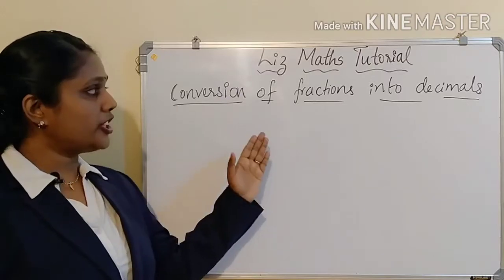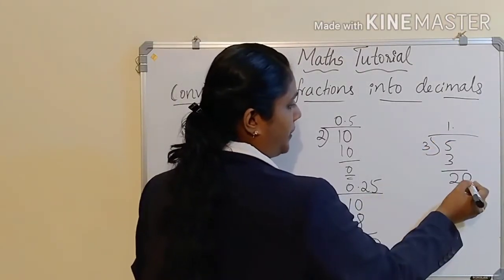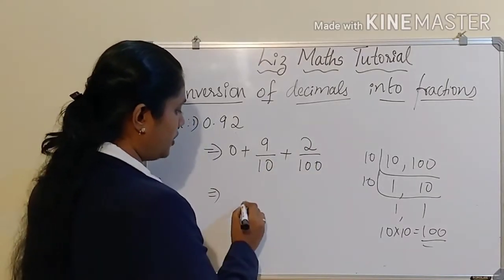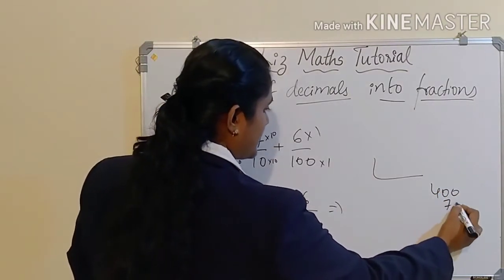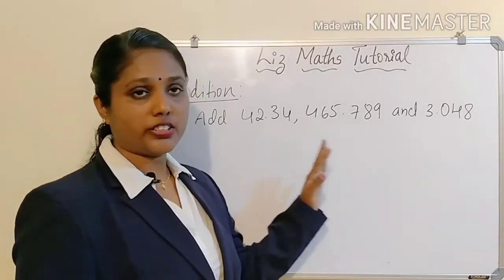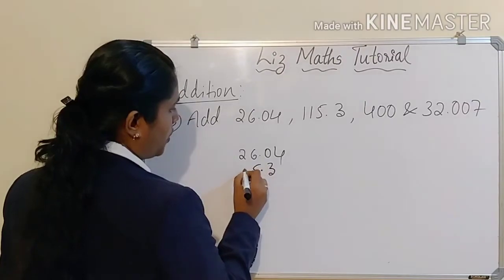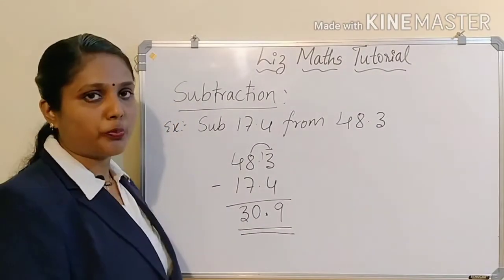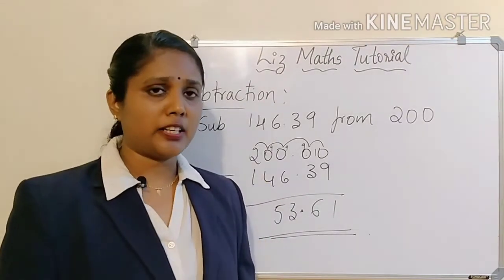Addition And Subtraction of Decimals